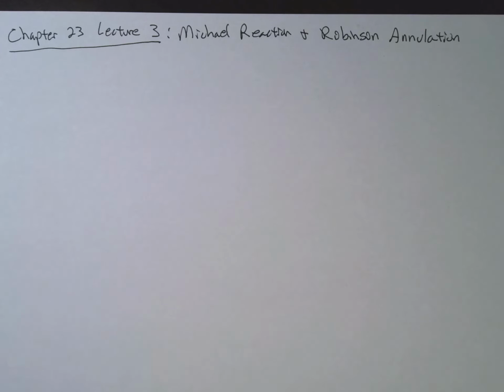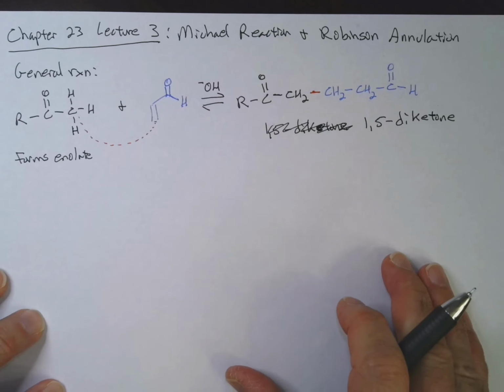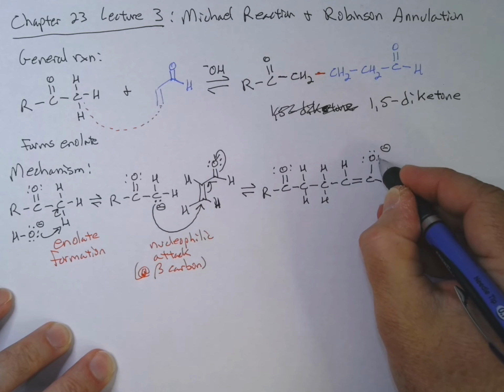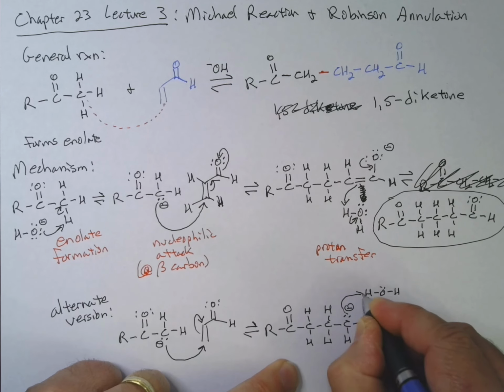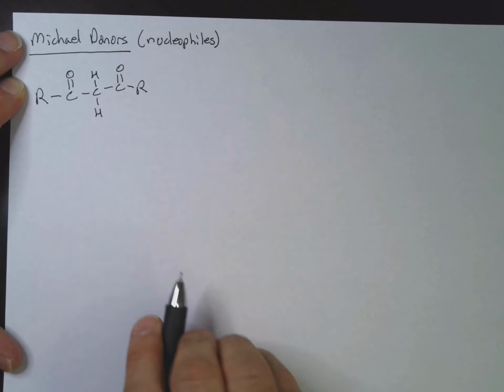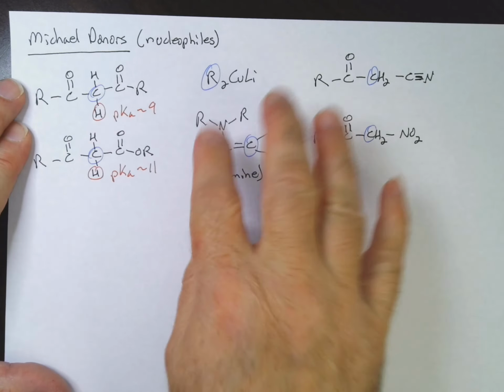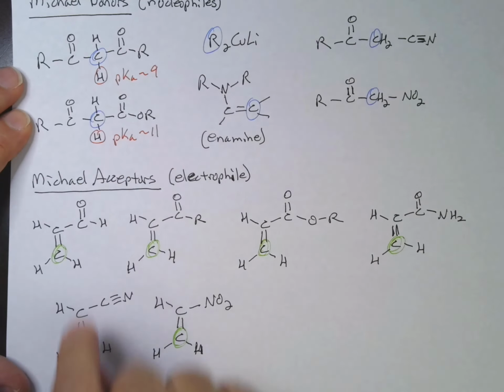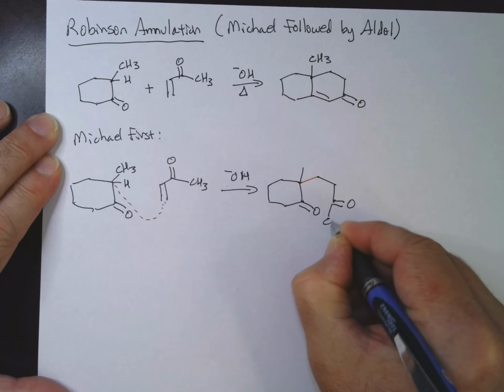Chem 12B Chapter 23 Lecture 3: The Michael Reaction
Dr. Pitcher talks about the Michael Reaction.  He also presents the Robinson Annulation, which is a Michael followed by and Aldol, and is used to make rings.